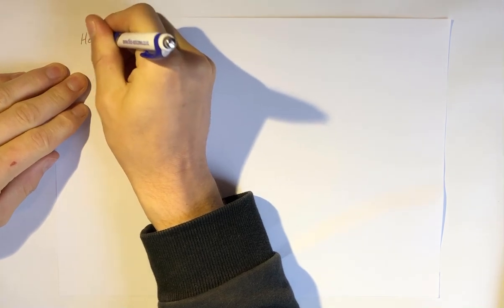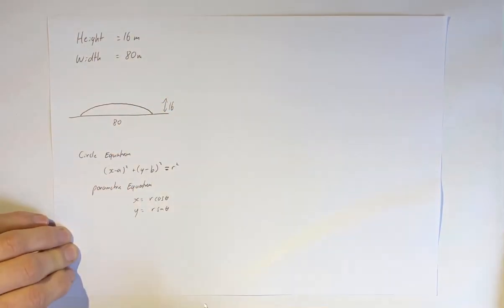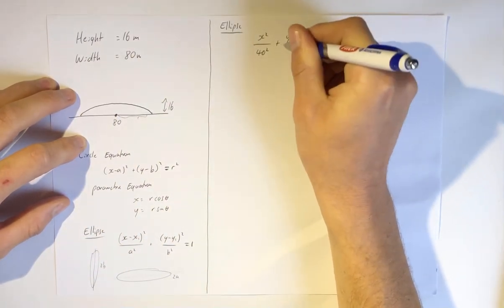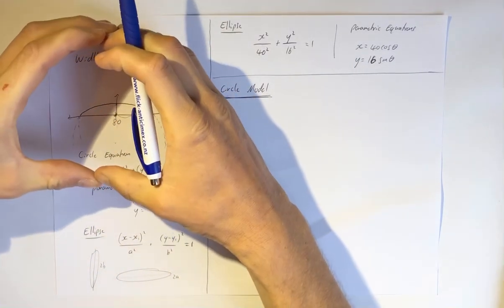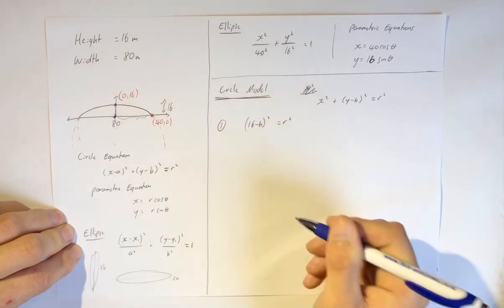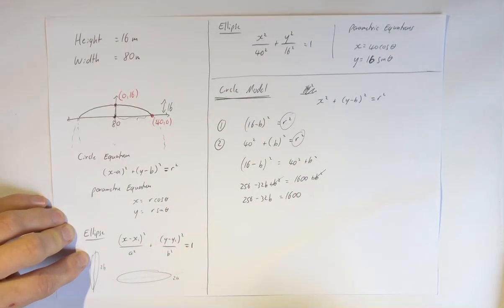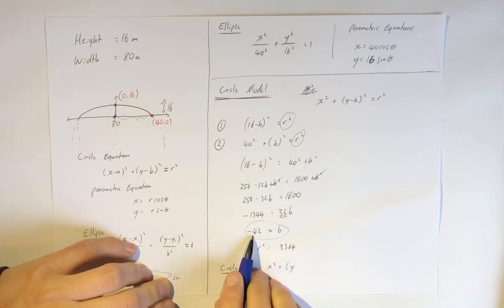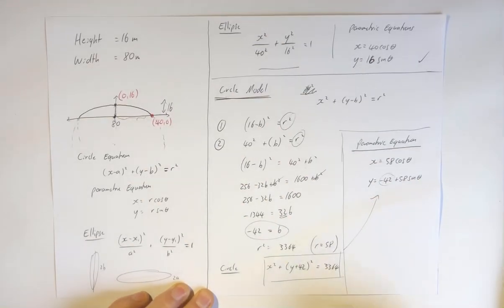Fitting an Ellipse and Circle to given dimensions